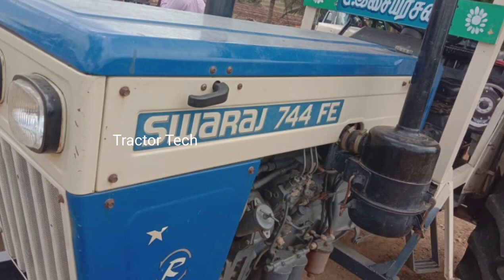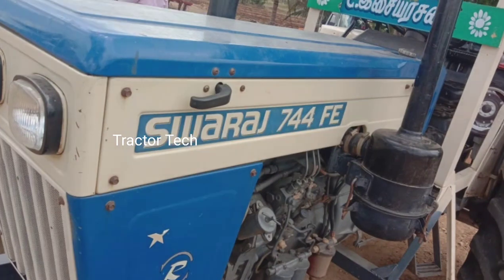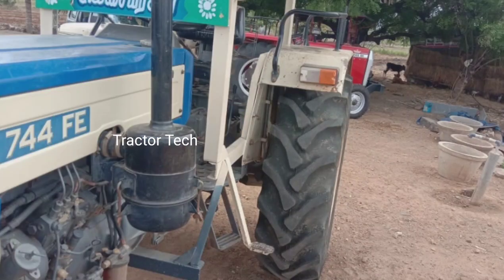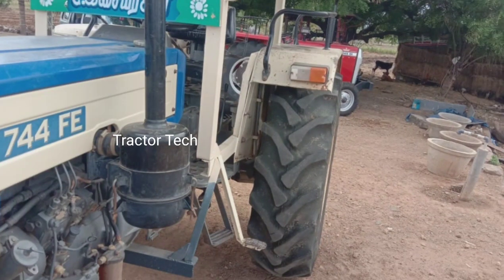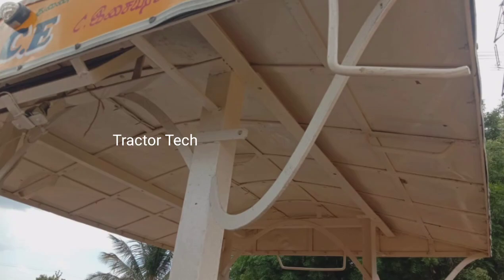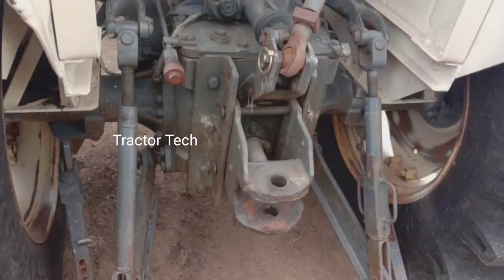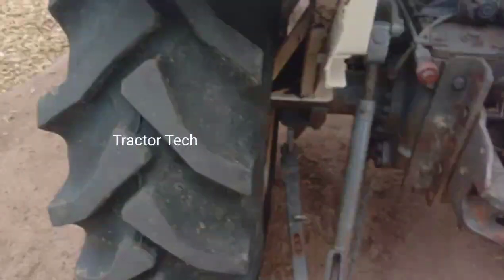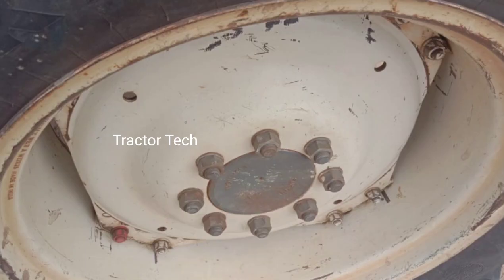Swaraj 744FE For sales விற்பனைக்கு | Tractor Tech | Tamilnadu Tractor